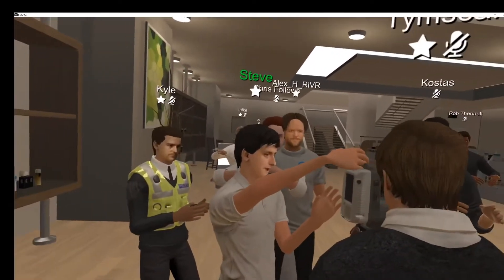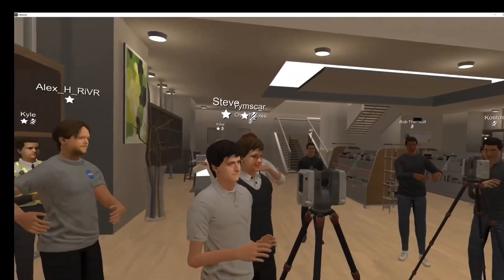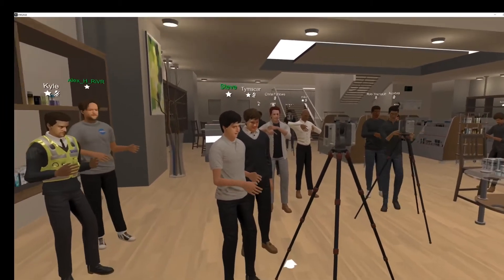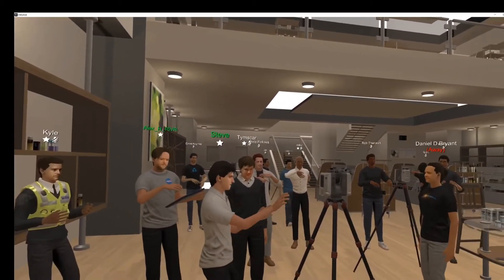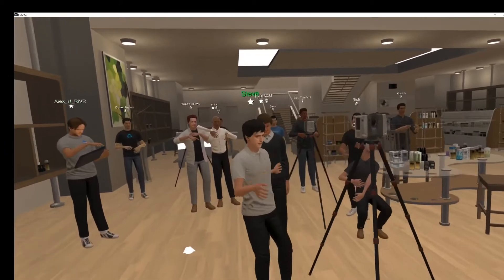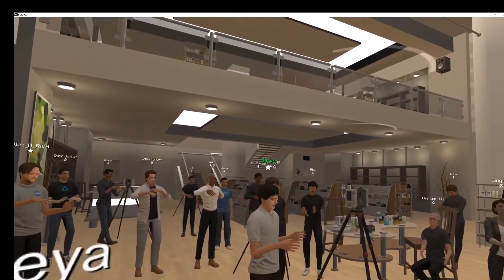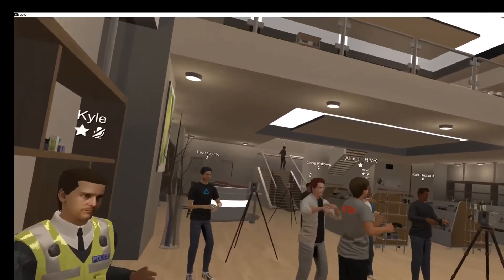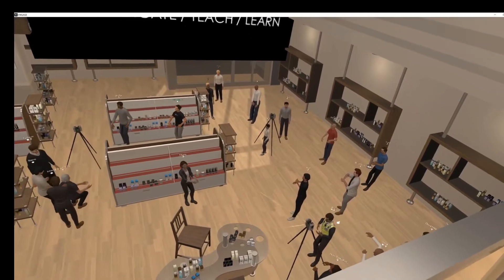ENGAGE DEMO | LEICA RTC360 scanning a crime scene inside VR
Steven Cairns breaking new ground tonight for the laser scanning industry! Contextually showing a Leica RTC360 scanning a crime scene inside VR with guests from all over the world! Absolutely awesome product demonstration!

Leica Geosystems part of Hexagon Hexagon Mining Hexagon Safety & Infrastructure - España